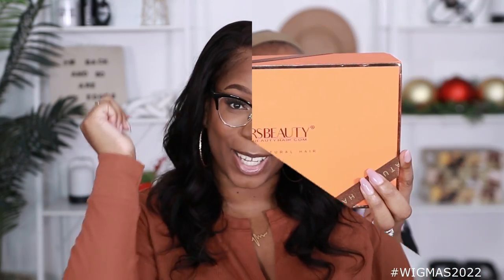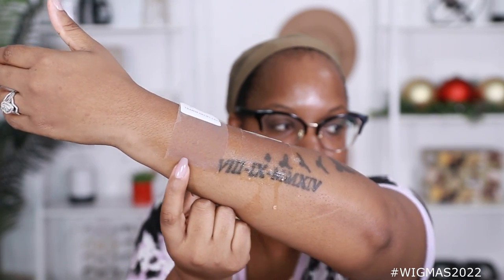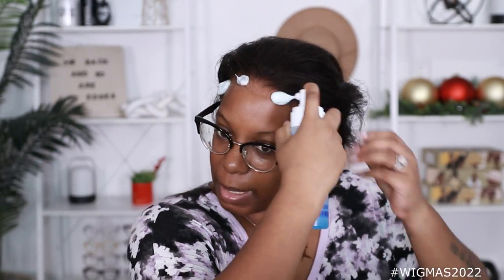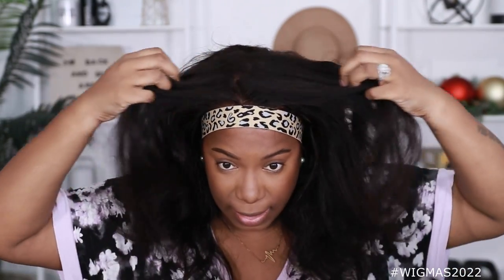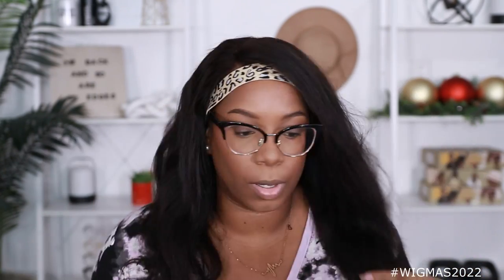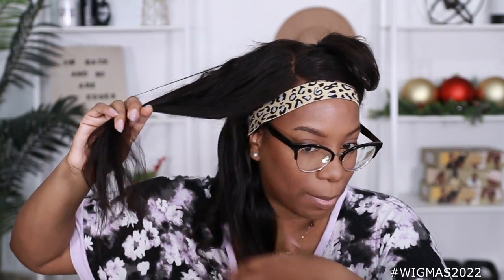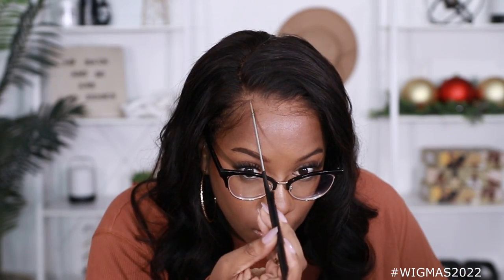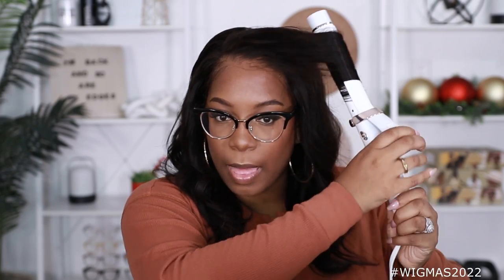WIG 411! Style Wig like REAL HAIR Beginner Install NO ADHESIVE Clear Lace Body Wave Curls XrsBeauty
WIG 411! Style Wig like REAL HAIR Beginner Install NO ADHESIVE Clear Lace Body Wave Curls XrsBeauty. Press play glueless beginner friendly wig install & review by Kie RaShon .

🤎  🤎  🤎 WIG INFO 🤎  🤎  🤎
●▬▬▬▬♛ Xrsbeauty Hair ♛▬▬▬▬●
SKU: LFW12
Length:16 in
Density:200%
13x6 New Clear Lace & Clean Hairline

WHAT KIE WORE:
Top: Walmart ( cut slit in neckline)
Press On Nails

WHAT KIE USES DAILY:
Mirror
Lapel Mic
Wax Stick (not mine, but better)

My Makeup:
Lipgloss: code KieGalore on 2 or more

XrsBeauty - Big Head Friendly (Perfect Fit)

1. on front hairline
2. on sides to hairline and right above ears
3. down in back to nape of neck.
BIG HEAD FRIENDLY: 3 out of 3 points
BIG HEAD ASSOCIATE: 2 out of 3 points
TOO SMALL: 0 - 1 out of 3 points

Intro: Chuck Brown Band : Merry Christmas Baby
SipnSlay: Chris Brown This Christmas
Background: Dylan Sitts & Loving Caliber Christmas In My Heart